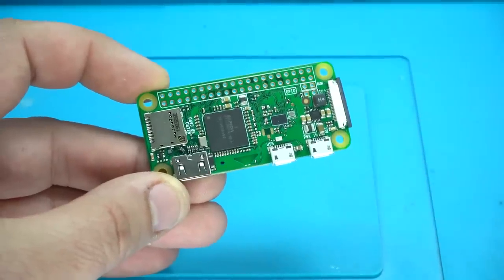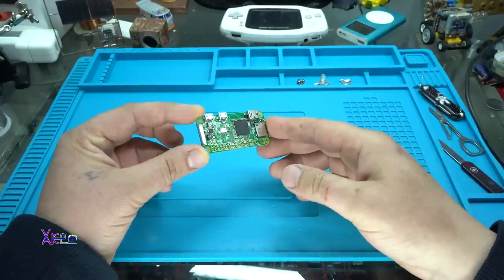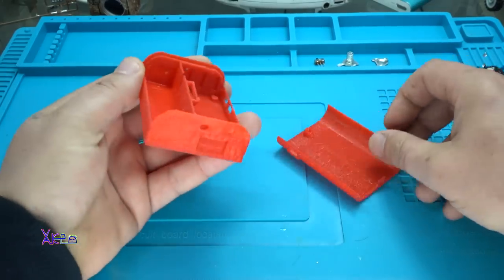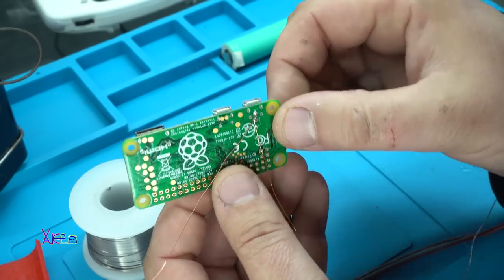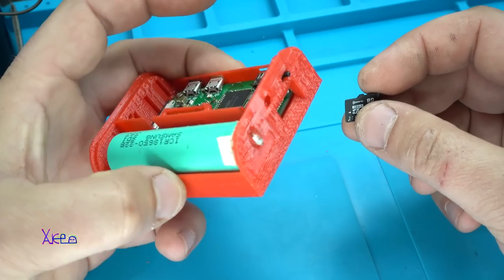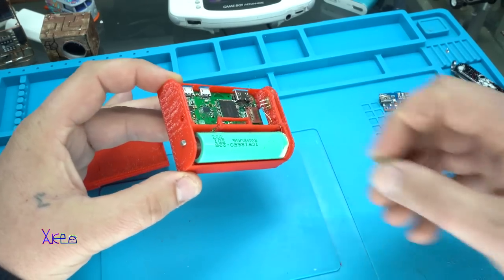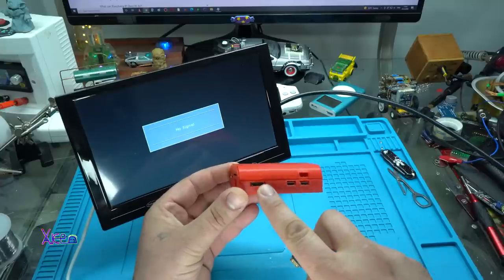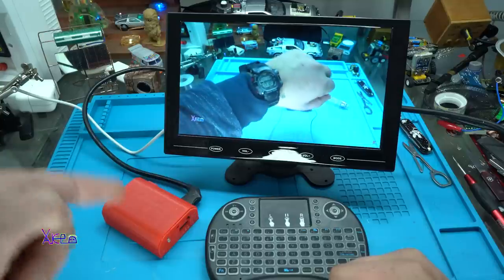How To Build Mini PC at Home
In this project called how to build a mini pc at home I am using the cheapest pc board on the world called raspberry pi w  zero  and it cost around 15$,next that I am using is 3d printed case(check link below) 18650 lithium battery and usb charger.